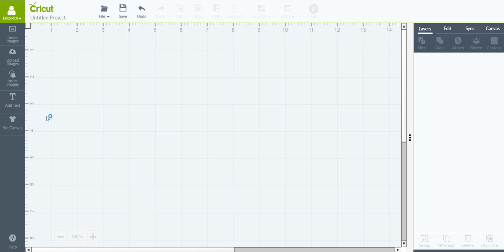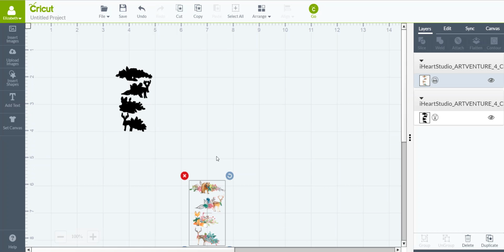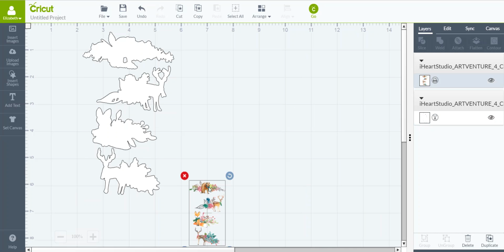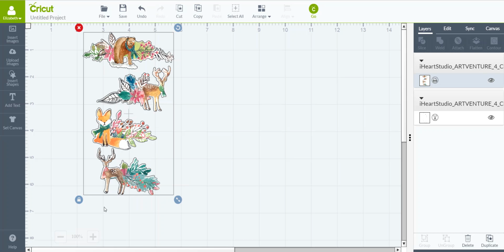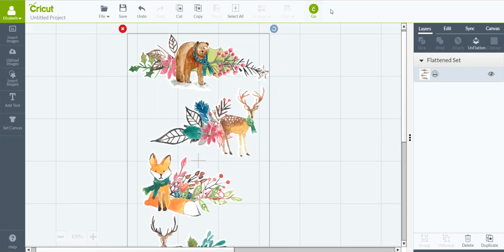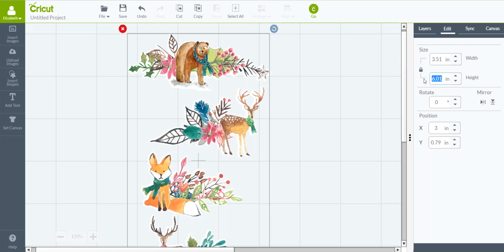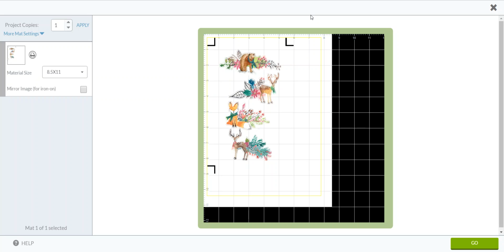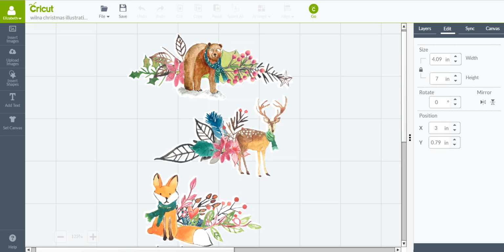Design Space & Wilna Furstenberg Illlustrations Part 2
Learn about TN's for mixed media

Design Space and working with Wilna Furstenberg Illustrations - You can purchase Wilna's designs

Design Space Print and Cut Sizing Chart
Google Chrome: 5.5" x 8"
Firefox: 6" x 8.5"
Internet Explorer: 6" x 8.5"
Safari: 6" x 8.5"